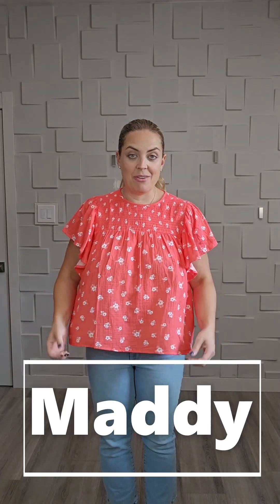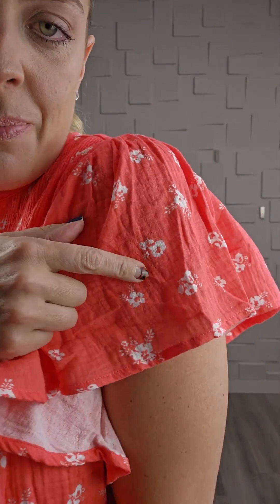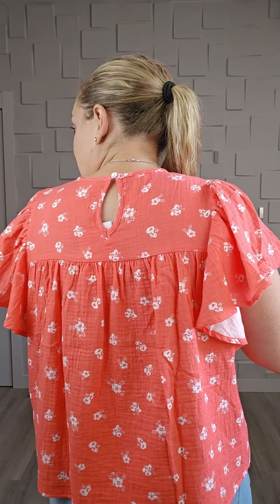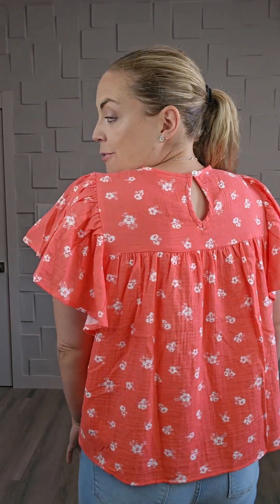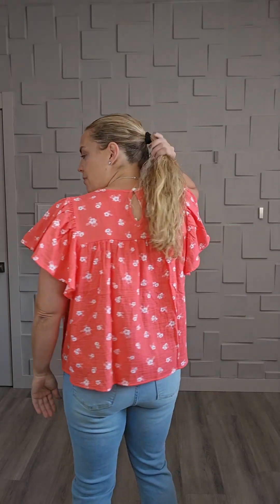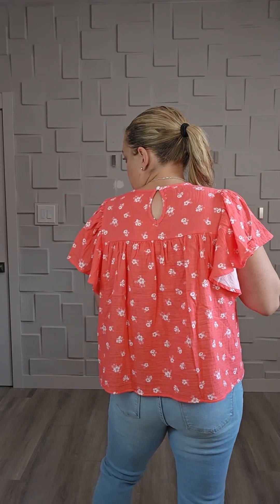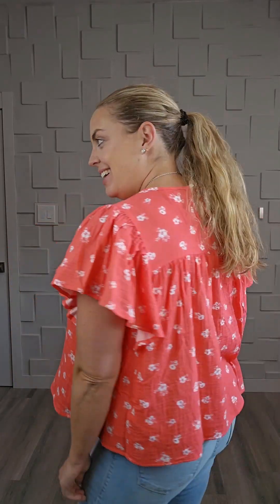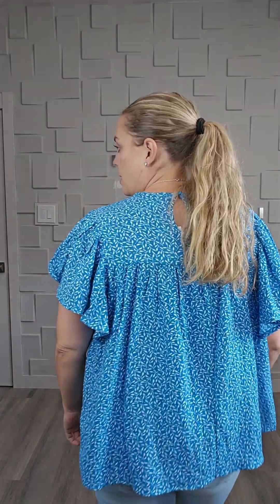Maddy Flutter Sleeve Smock Top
Introducing the Maddy Flutter Sleeve Smock Top - your new go-to for carefree days! Crafted from soft cotton gauze fabric, this top offers ultimate comfort. The smocked yoke and flutter sleeves add a touch of playfulness, while the keyhole with button closure brings a hint of charm. The relaxed, boxy fit and shirring throughout ensure a laid-back vibe. Embrace a breezy and effortless look with the Maddy Flutter Sleeve Smock Top.

Fabric: Cotton Gauze - 100% Cotton Gauze